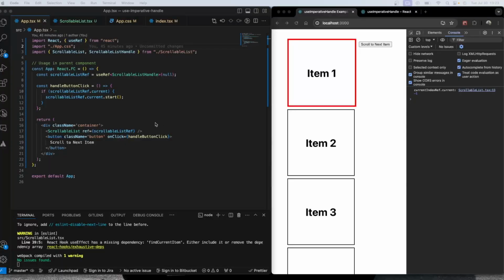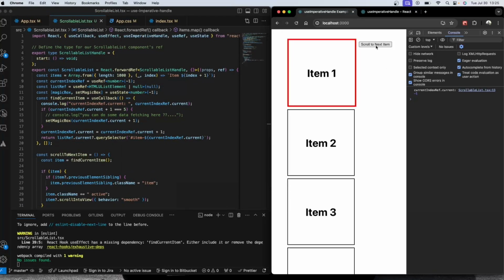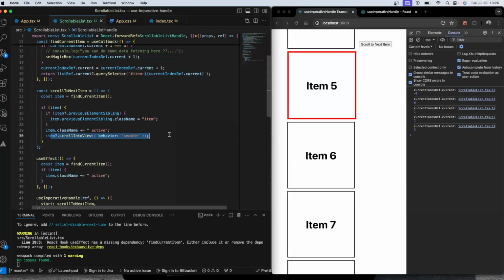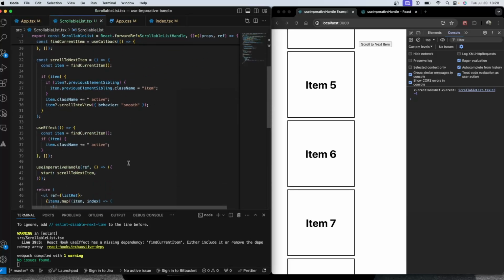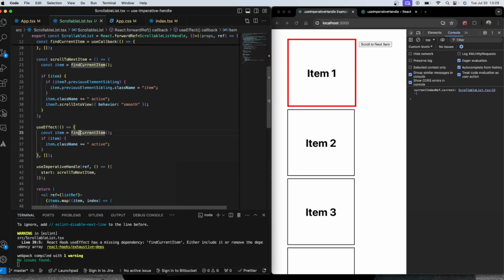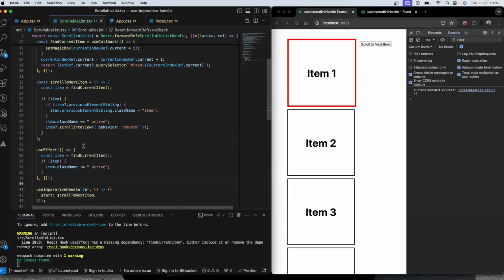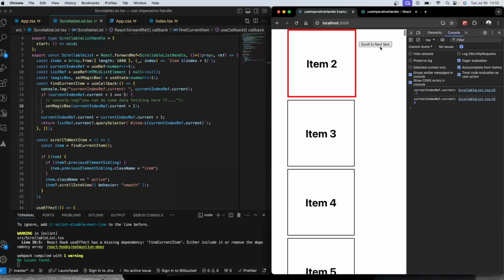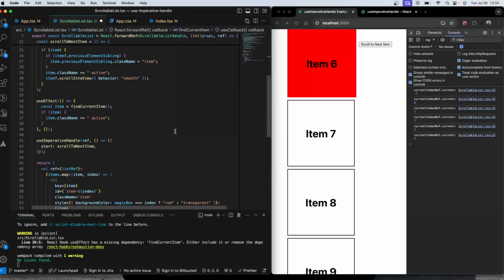How to use useImperativeHandle Hook - useImperativeHandle and forwardRef - React TypeScript Tutorial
How to use useImperativeHandle Hook ? What is useImperativeHandle Hook React TypeScript Tutorial. React forwardRef usage